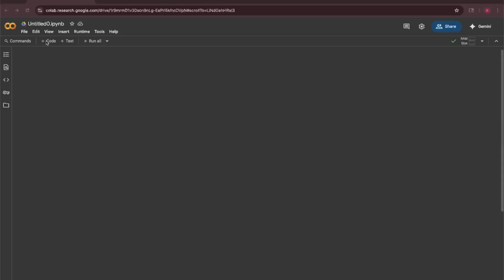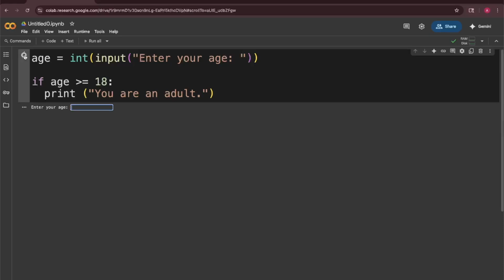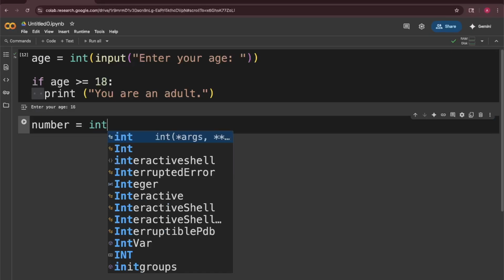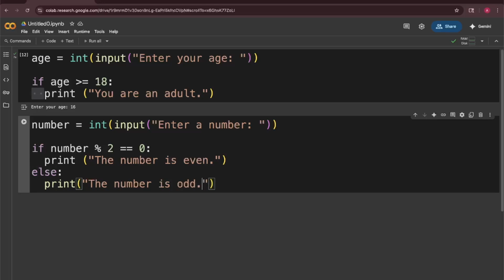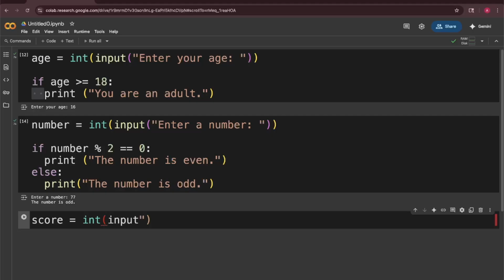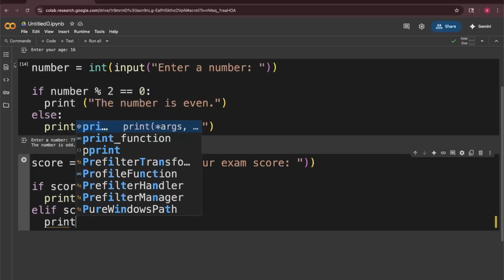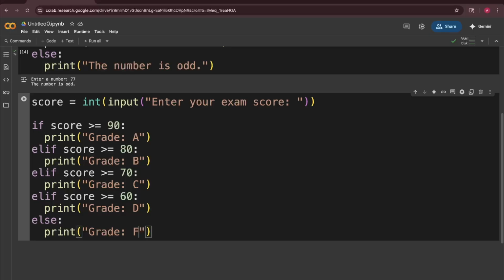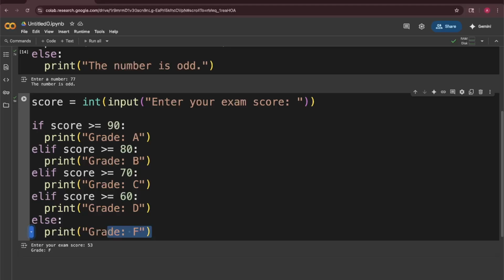6 Conditional Statements: if, elif, else - Python Crash Course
In this tutorial, we dive into conditional logic in Python—the core of decision-making in programming. Whether you're building a calculator, a game, or a smart system, you'll need if, elif, and else statements to control the flow of your program.

📌 What You’ll Learn:

✅ The structure of if, elif, and else statements
✅ How conditions are evaluated using Boolean logic
✅ Comparison operators
✅ Nesting and combining conditions with and, or, not
✅ Practical real-world examples:
  • Grading system
  • Age-based permissions

🧪 Hands-On Examples Included!
We’ll write and run sample Python scripts together so you can see how these statements work step-by-step.

🧑‍💻 Why It Matters:
Conditional logic is the backbone of intelligent programs. Whether you're building a chatbot, dashboard, or game, you’ll need if statements to make decisions dynamically.

This video is part of our beginner-friendly Python series—perfect for students, beginners, and self-learners who want to build a solid foundation.

📎 Resources
▶️ Previous video: [Comments and Code Readability]
▶️ Next video: [Loops in Python (while, for)]